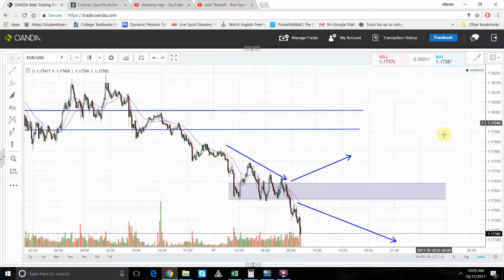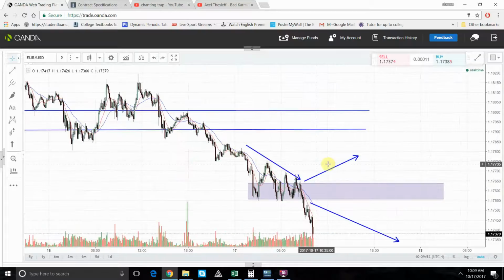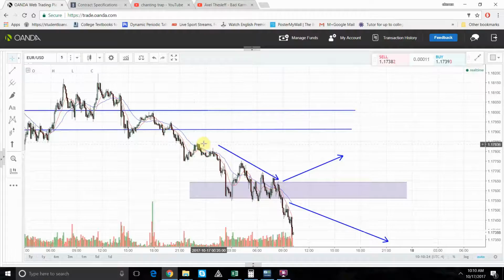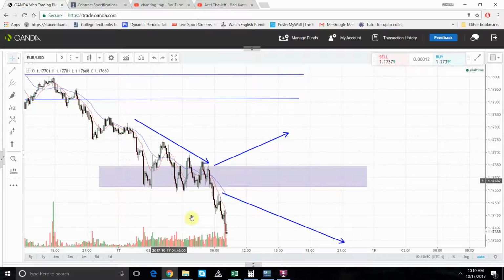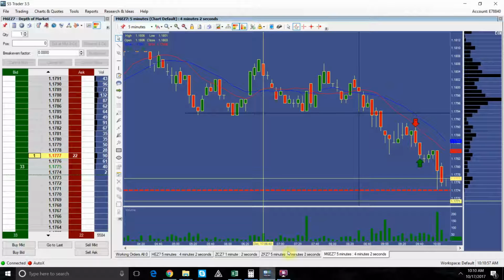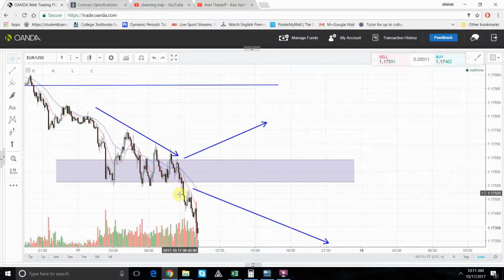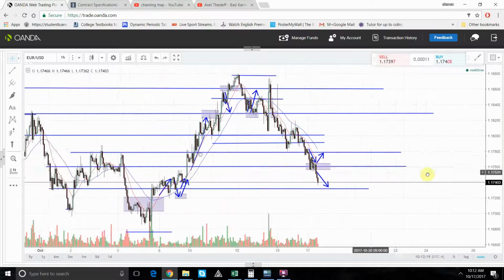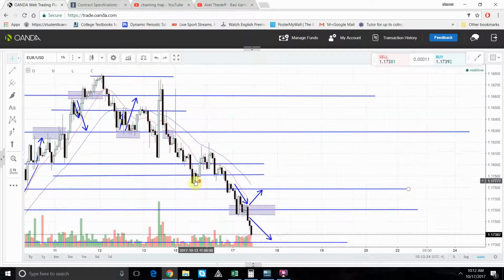Trade 7 17Oct17